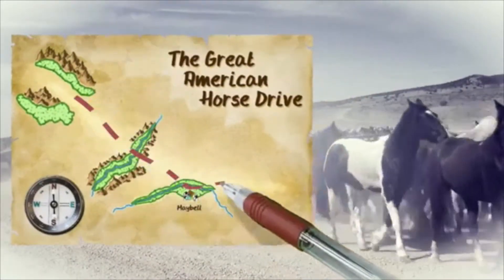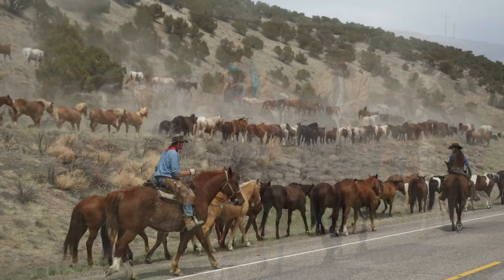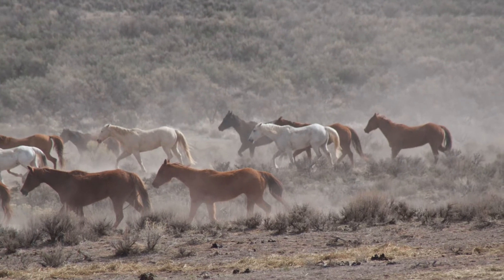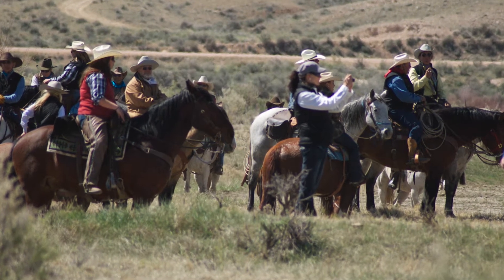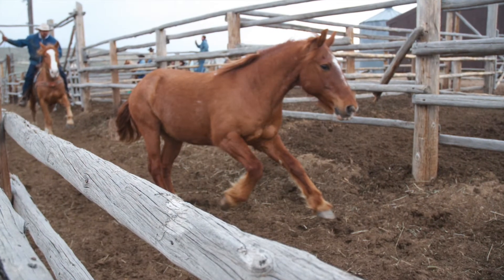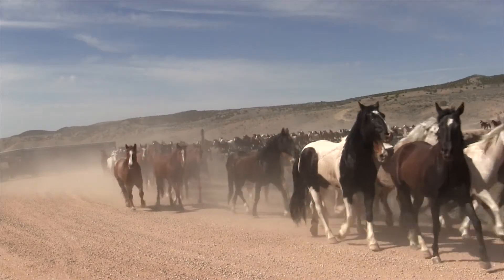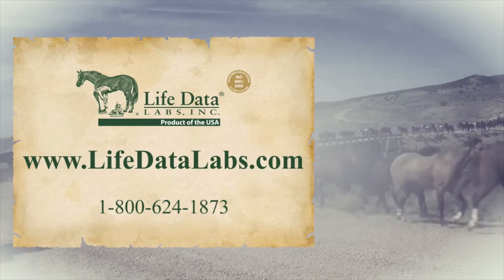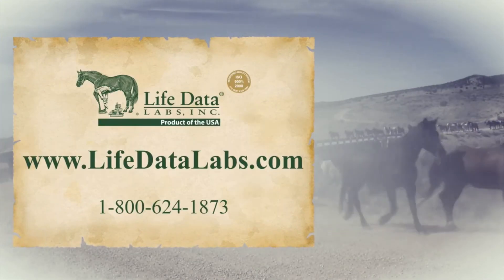The Great American Horse Drive: Part 4 - The Riders' Experience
Here’s your chance to be part of an extraordinary journey while galloping at full speed on one of the old West’s famous ranching traditions.

Thanks to the sponsorship of Life Data Labs, this amazing four-part video series from American Farriers Journal takes you along as a visitor on a horse drive that the Sombrero Ranch has been conducting in northwestern Colorado for more than 50 years. You’ll watch as over 600 horses that winter on 60,000 acres of Bureau of Land Management ground are galloped 62 miles over a 2-day period to the family’s spring gathering facility.

As part of this unique photographic essay, you’ll also see how a dozen farriers tackle the hoof-care work on these 600 horses over a 2-week period before the animals are leased out for the summer and fall to dude ranches, scout camps, church camps, backpackers, livery stables and hunting camps.

While viewing this series of four videos, you’ll get an exciting look at the actual Great American Horse Drive as seen through the eyes and camera of American Farriers Journal Editor and Publisher Frank Lessiter.